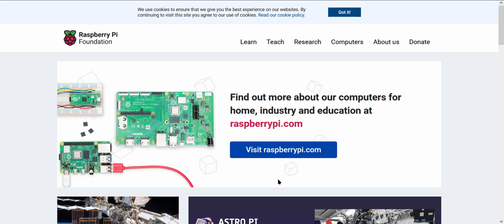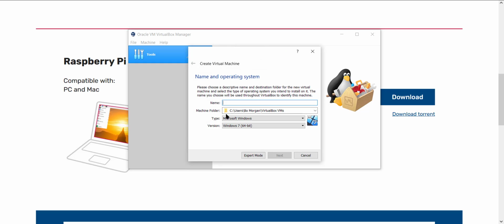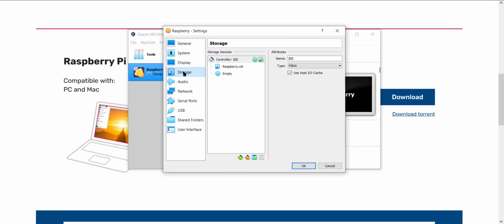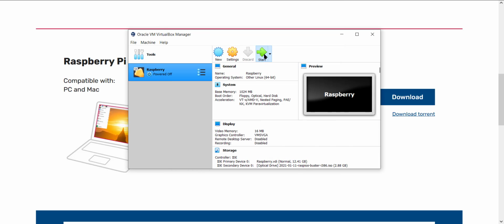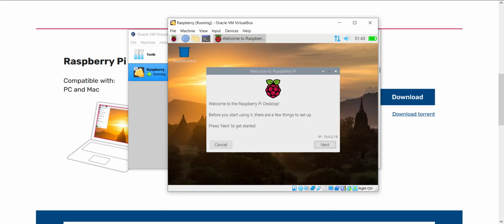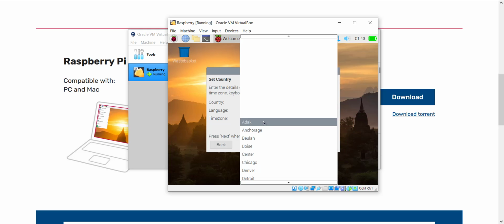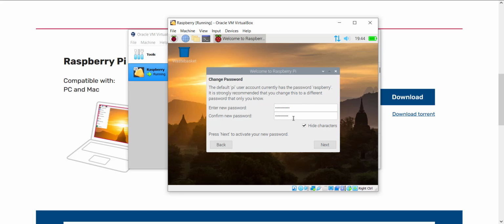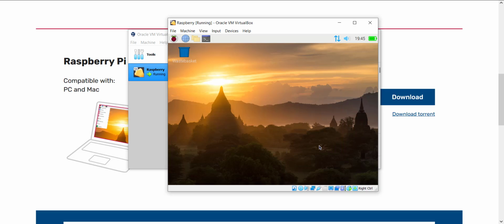How to install RasperryPi on VirtualBox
How to quickly install Rasperry Pi onto a VirtualBox